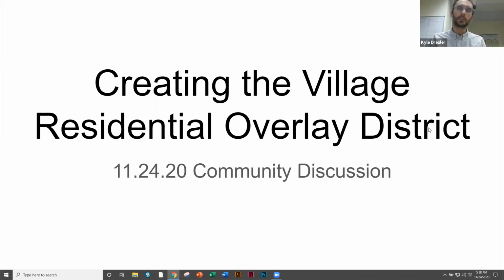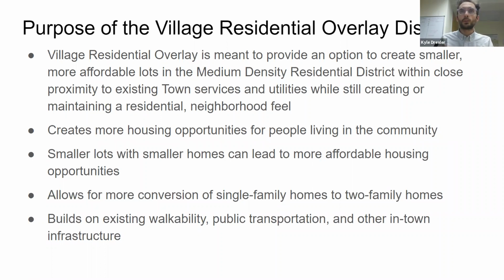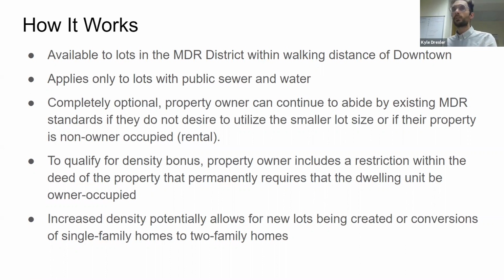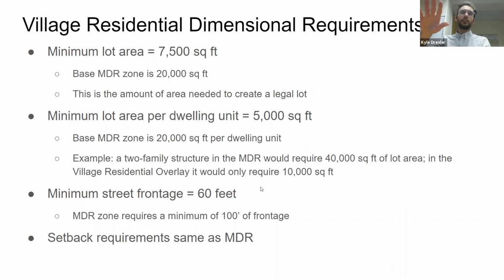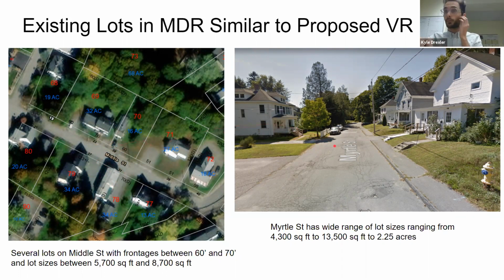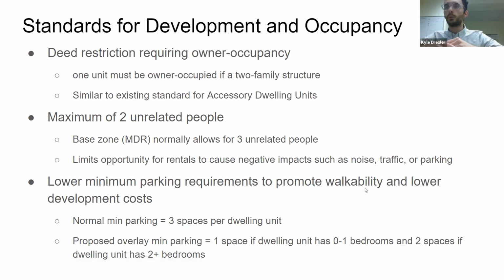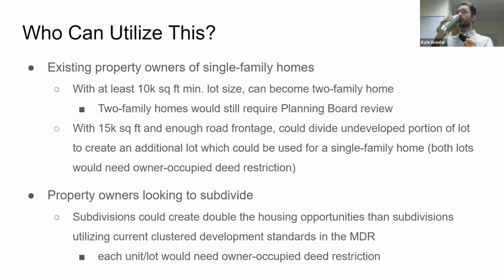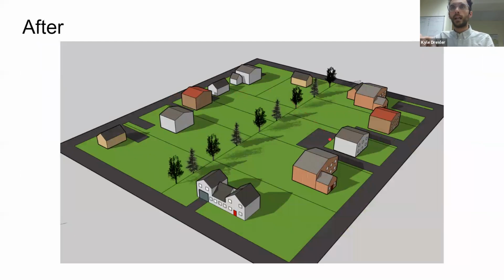Village Residential Overlay District Neighborhood Discussion- 11/24/2020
Town of Orono Meeting